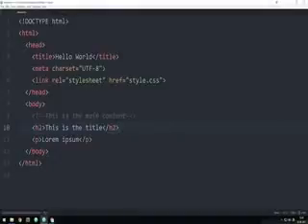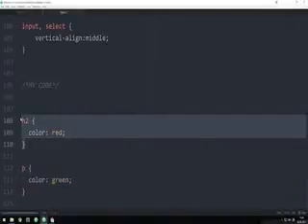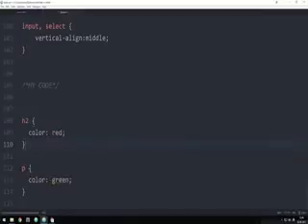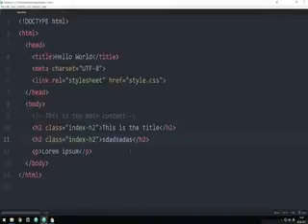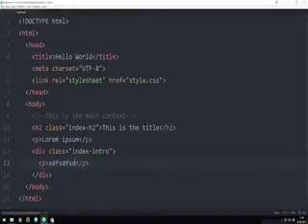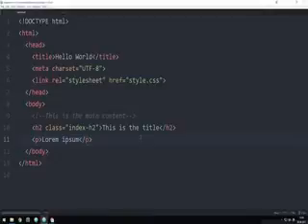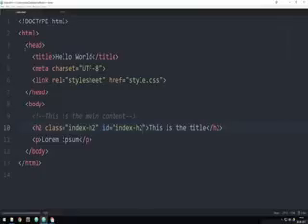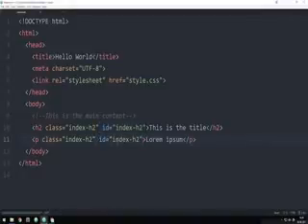8 Introduction to Classes and IDs in HTML HTML and CSS HTML Tutorial